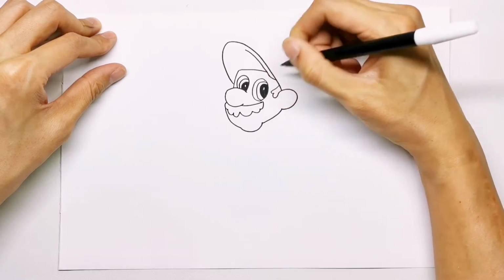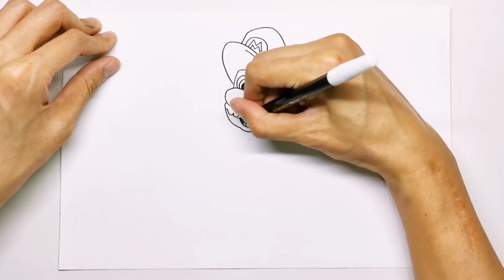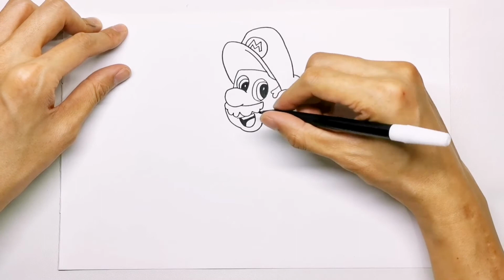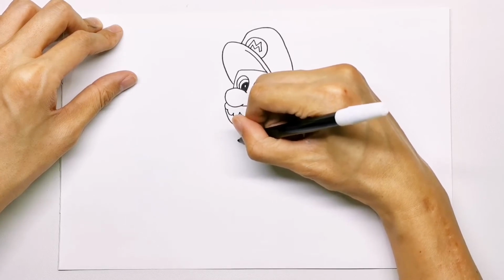How to Draw MARIO (Super Mario Bros.) | Narrated Easy Step-by-Step Tutorial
ig : bearishdrawingclub

In today's video we will learn how to draw Mario from Super Mario Bros. Follow along as I guide you through these step by step drawing instructions!